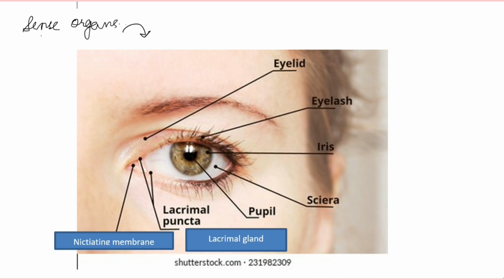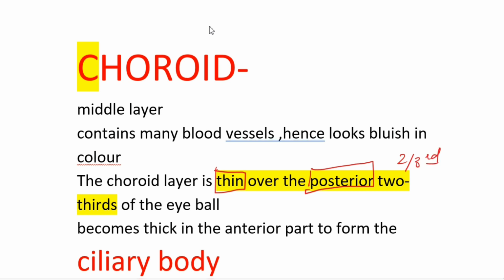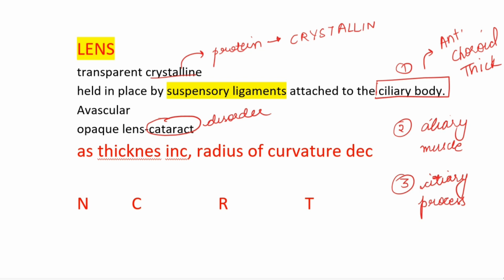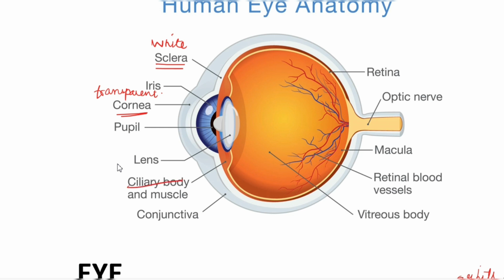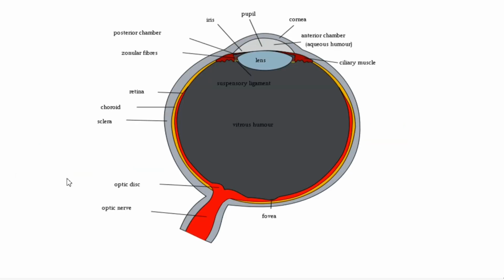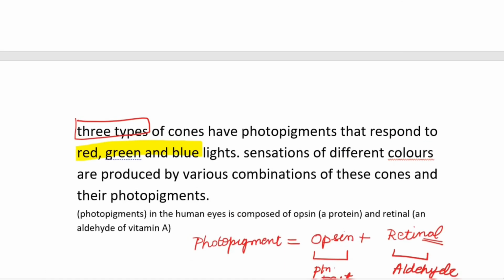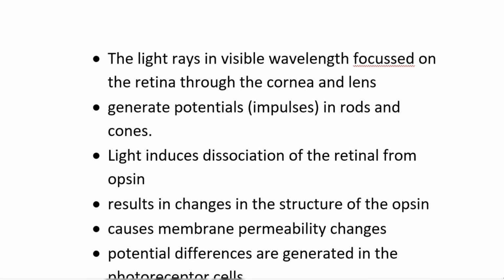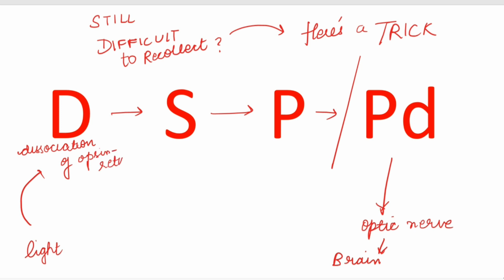HUMAN EYE-sense organs 2 # NEET, BOARDS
# Detailed explanation of the HUMAN EYE
Every line of NCERT covered with AMAZING TRICKS and Mnemonics
# ALL CONCEPTS OF PYQs covered